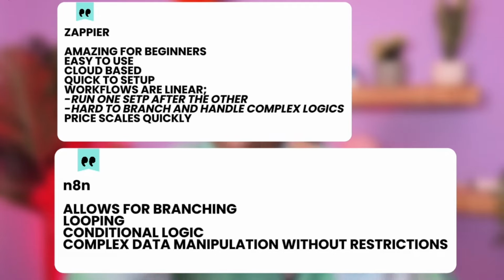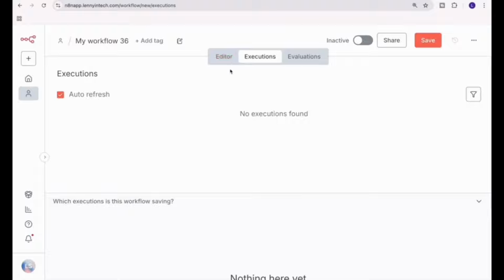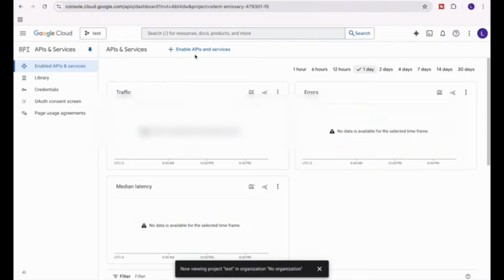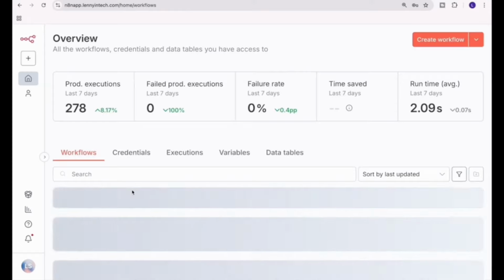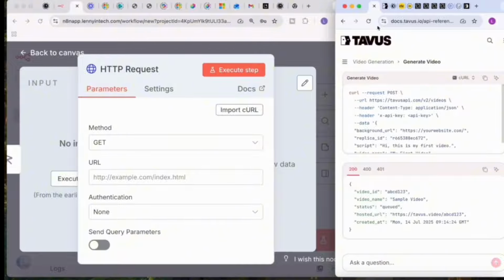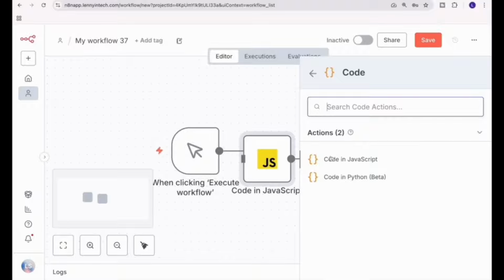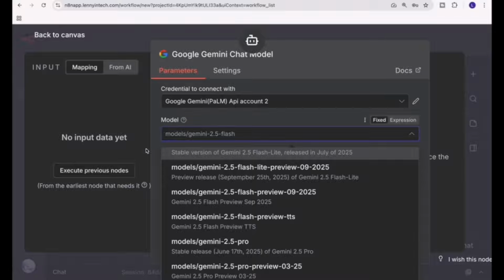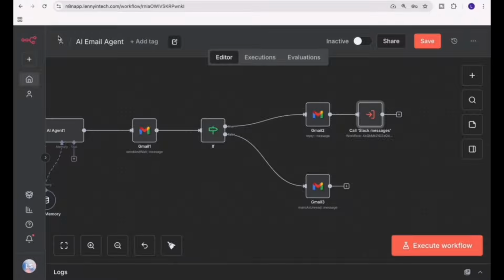Free 2-Hour n8n AI Automation Course (Build Real AI Agents)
N8N FULL COURSE 2 HOURS (Build and Monetize AI Automations In n8n)
n8n AI Automation: Build Powerful AI Workflows Without Coding

Automation and AI are changing how work gets done, but most people still rely on manual processes or complicated tools to connect their systems.

In this course, you’ll learn how to use n8n, one of the most powerful and flexible workflow automation platforms available today, to build real AI-powered automations.

Instead of just watching theory, you’ll learn step by step how to design workflows that connect apps, process data, and use AI to automate real tasks.

By the end of this course, you will understand how to:

• Build automation workflows using n8n
• Connect tools like email, forms, spreadsheets, and APIs
• Integrate AI models into your workflows
• Trigger automations based on events or data changes
• Process and transform data inside workflows
• Design reliable automations for real-world use cases

You’ll also learn how n8n compares to other automation tools like Zapier and Make, and why many builders and companies are choosing n8n for more advanced automation.

This course is designed to be hands-on and practical, so you will leave with working workflows that you can adapt for your own projects or business.

Whether you are a:

• Business professional
• Developer
• Founder
• AI enthusiast
• Automation builder

This course will help you understand how to combine automation and AI to eliminate repetitive work and build smarter systems.

Chapters:
00:00 Introduction & What n8n Is
02:23 n8n vs Zapier, Make, and Airflow
09:40 Exploring the n8n Interface
24:25 Building Your First AI Automation Workflow
35:47 Understanding Core n8n Nodes
46:00 Generating AI Videos with Tavus in n8n
47:13 Data Processing & Logic Nodes (Code, IF, Switch)
55:02 Managing Workflow Data (Split, Merge, Loop)
01:03:52 Error Handling & Reliable Automation
01:07:20 Building AI Agents & Intelligent Workflows